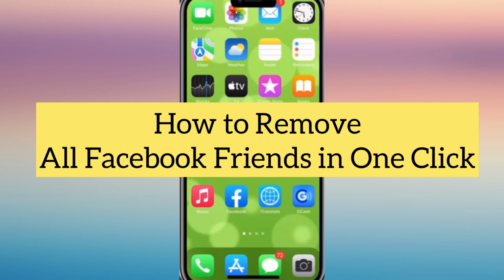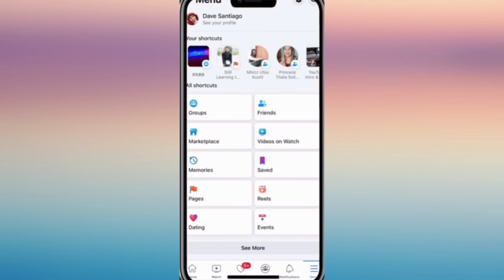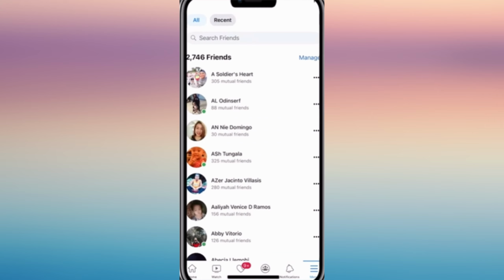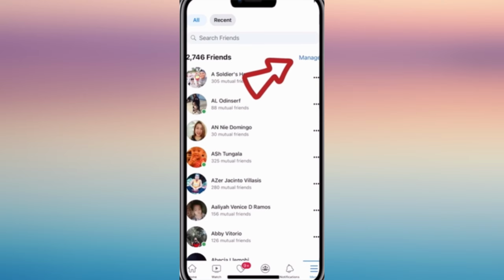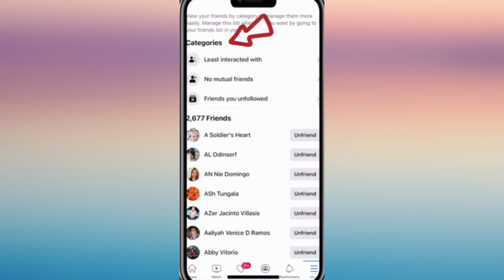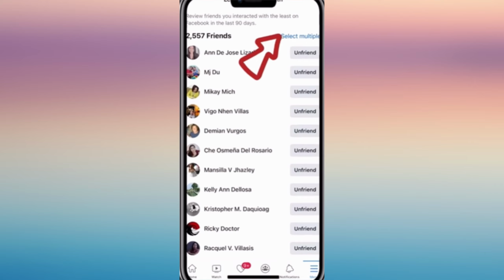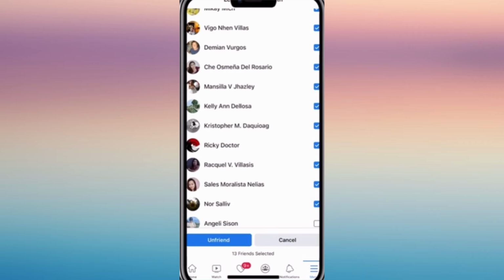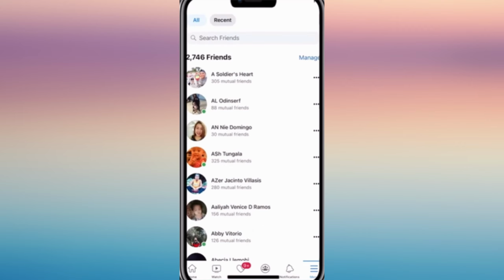How To Unfriend All Friends on Facebook at One Click 2023| How to Remove All Facebook Friends in One